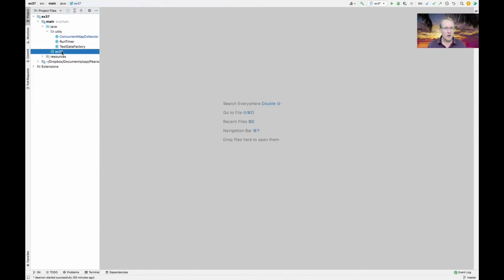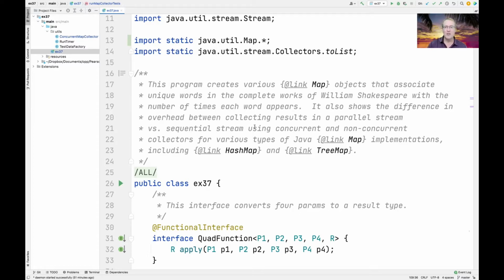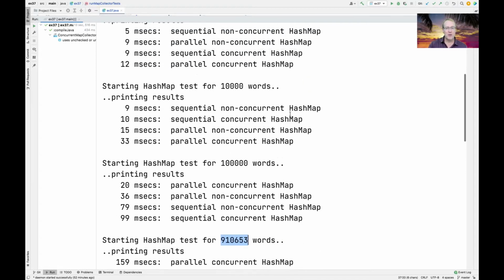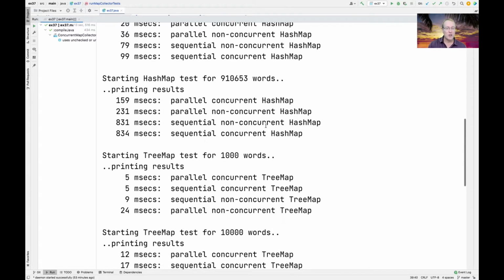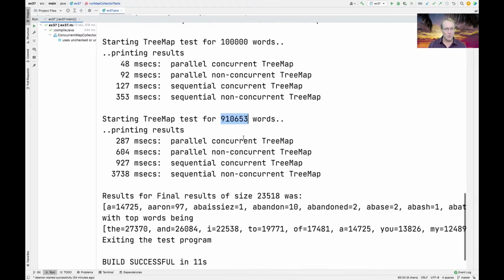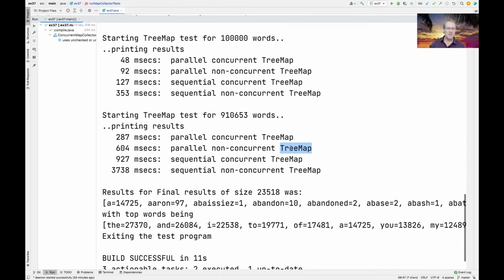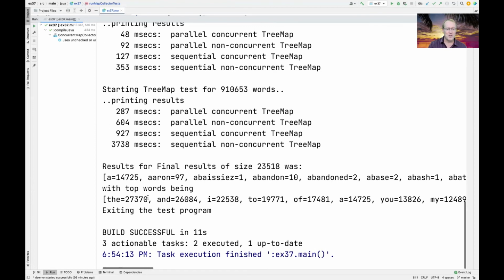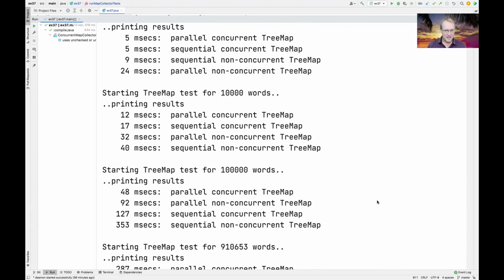Implementing a Concurrent Collector (Part 3)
This video compares the performance of non-concurrent and concurrent collectors for HashMaps and TreeMaps in the context of sequential and parallel Java streams for a program that associates
unique words in the complete works of William Shakespeare with the number of times each word appears.

The source code for this program appears at